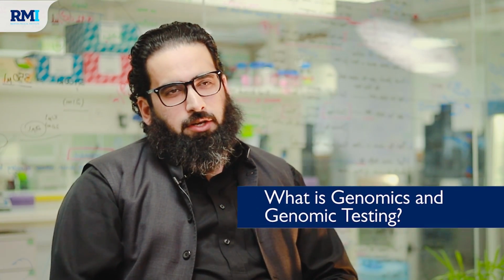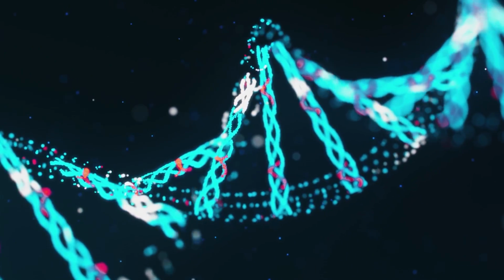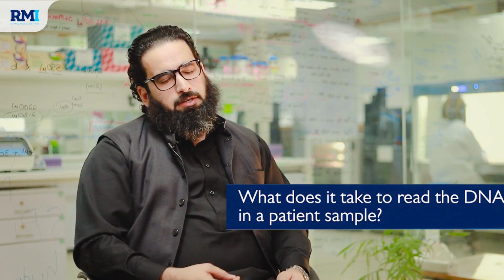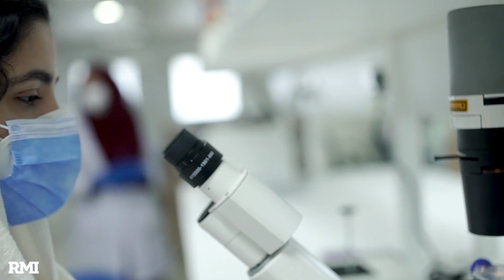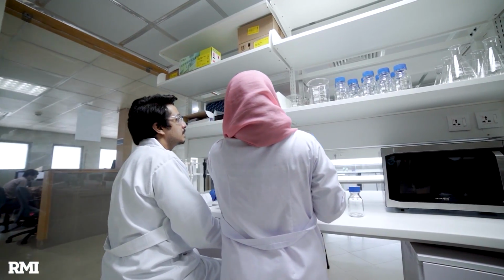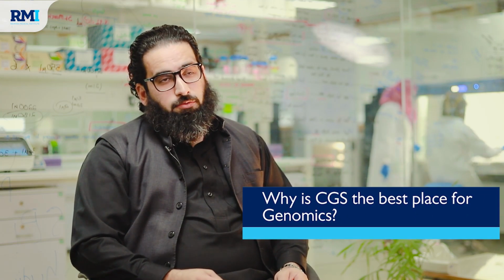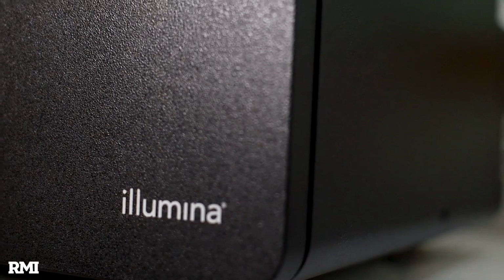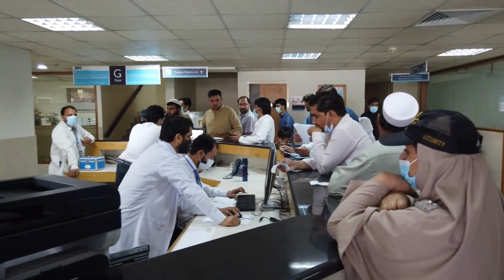Centre for Genomic Sciences | Dr. Faisal Khan | Dubai Business Expo | 2020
RMI’s Centre of Genomic Sciences embraces the next generation of medical care which is driven by genomic sciences and precision medicine. Genomic technology is the future of healthcare industry as it aids doctors to plan out therapeutic procedures and guidelines for a specific patient.
This is definitely the first time we are studying the genomes of local patients at this scale in the most population dense area, says Dr. Faisal Khan, Head of Genomics Sciences RMI.

Come and meet him at the Pakistan Pavillion today and tomorrow!

Centre for Genomic Sciences
The Centre for Genomic Sciences (CGS) is a state-of-the-art facility with expertise in next-generation DNA sequencing (NGS) technologies which is underlies the latest molecular methods for the diagnosis of disease across different specialties of medicine and dentistry.

CGS helps Peshawar and Pakistan embrace the next generation of medical care which is driven by genomic sciences and precision medicine.

NGS methods allow us to ‘read’ the DNA in any sample. This allows experts to identify any specific disease-related ‘errors’ or mutations, that can be shared with your doctor. In some diseases, such as cancers, this information can be critical in deciding what treatment a patient gets and how she or he may respond. In other diseases, such as congenital disorders, information about these mutations may offer important results to help couples better plan their families.

The Centre was established by the legendary Dr Johar Ali, who hails from Peshawar and was part of the international Human Genomic Project – the first ever attempt by mankind to sequence the entire human genome.

WHAT CAN WE TEST FOR?
The NGS machine can test a whole set of genes in one run for each patient. These machines can also be used for sequencing all coding regions of genes (called whole exomes), or even the entire DNA (called whole genome) for any patient. What exactly needs to be sequenced, is decided by the patient’s doctor.

Currently, the CGS portfolio can undertake the following tests:

BRCA1 and BRCA2 for breast cancer patients
P53 gene for cancer patients with solid tumors
The JAK2-FLT3-PML for blood cancer patients
Inherited Diseases in Neonates panel for paediatrics
Research and development activities are underway to add other disease to our list as well.

CAN RESEARCHERS USE OUR SERVICE?
Absolutely! We love to work with researchers and students on their projects and offer them local DNA sequencing services at a much lower cost than vendors abroad. We also make sure we tailor our service as much as possible for their specific needs to create the best value.

WHY IS GENOMICS AT RMI SO SPECIAL?
In 2015, RMI was one of the first healthcare providers which established and offered next-generation DNA sequencing services in Pakistan. It remains to be one of the few places in the country with an operational facility that is ready to serve patients.

In 2018, this was one of the reasons why RMI was awarded the Precision Medicine Lab (PML) project which is the country’s first precision medicine pilot. The Lab has brought together an inter-disciplinary team of experts including doctors, data scientists, biotechnologist and engineers to build a critical mass of researchers and experts in the area of precision medicine.

CGS and PML are proudly co-located at the Department of Pathology, Rehman Medical Institute, Peshawar.